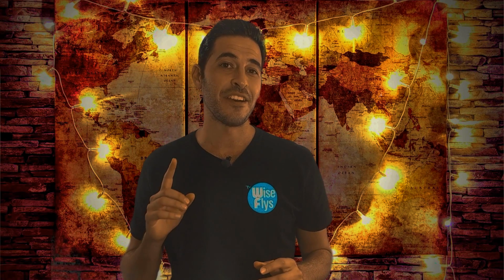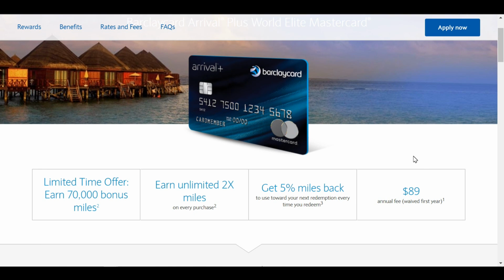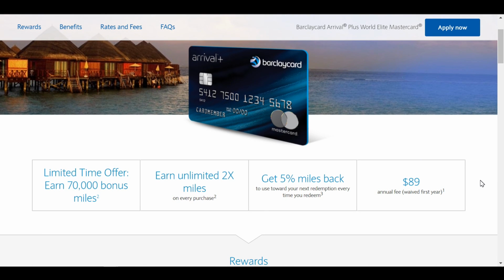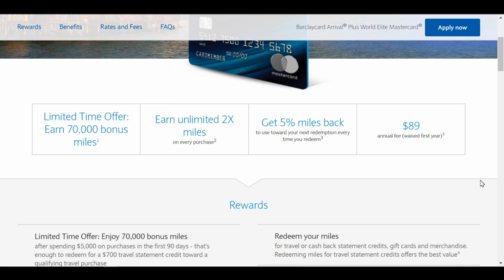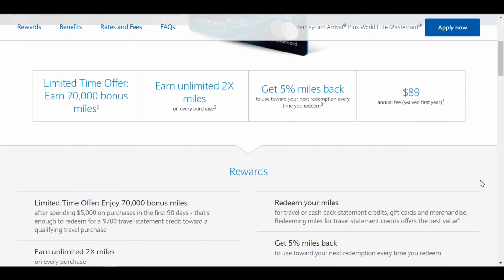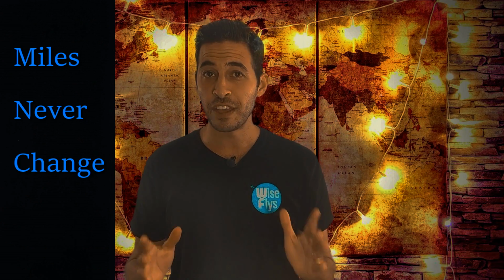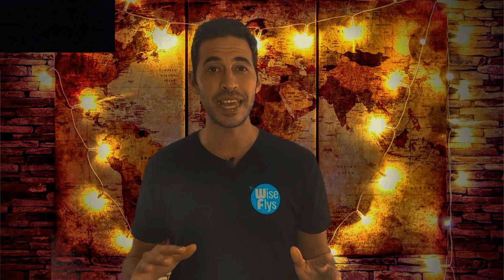3 Different Types Of Travel Points + How To Maximize Them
Learn how to maximize the 3 different types of travel points for more travel. Credit cards with big SIGN UP BONUSES

Not sure which card to get?

This Channel Teaches Credit Cards + Travel Points So You Can Travel Anywhere Almost Free

THANK YOU FOR SUPPORTING WISE FLYS

FILMING GEAR
Camera (Phone)- Google Pixel 2

FAVORITE TRAVEL BOOKS
Like audiobooks? Audible
Memoirs of Napoleon Streisand (7 continents 4 months $241 Flight cost)

FOLLOW WISE FLYS ON SOCIAL